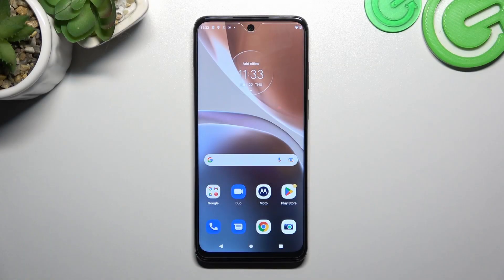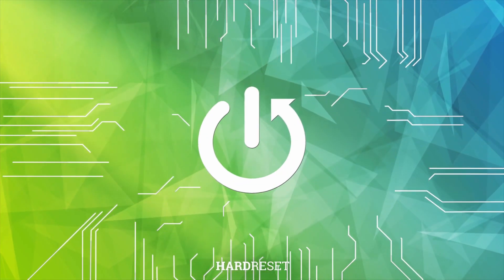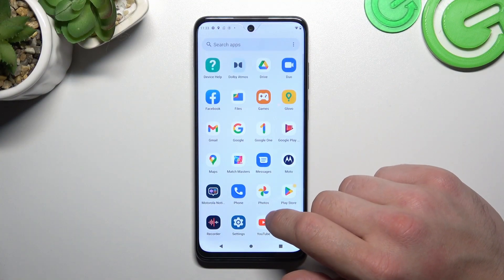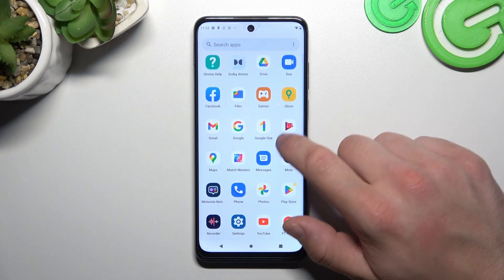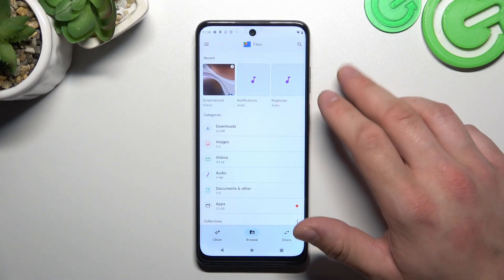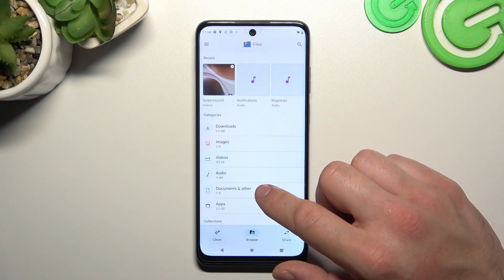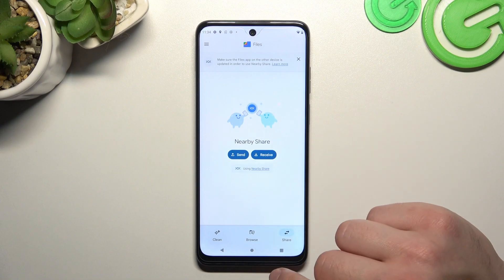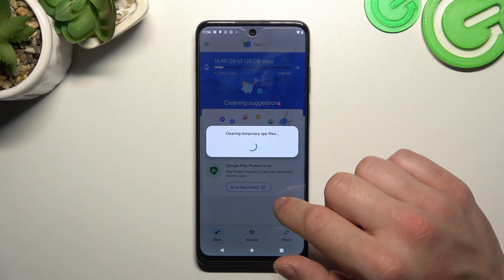How to Access & Use the File Manager on MOTOROLA Moto G32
Unleash the full potential of your MOTOROLA Moto G32 by mastering the art of file management! In this YouTube video, we'll dive into the world of file explorer on your Moto G32, showing you how to navigate through your device's storage and efficiently manage your files and folders. Whether you're looking to organize your photos, videos, documents, or music, file explorer is your go-to tool. We'll demonstrate how to access file explorer on your Moto G32, explain its various features, and showcase tips and tricks to streamline your file management workflow. From copying and moving files to creating new folders and renaming items, you'll become a pro at organizing your digital life. Plus, we'll explore additional features like searching for specific files, accessing cloud storage, and even managing external storage devices. Get ready to take control of your files and optimize your productivity on your Moto G32. Let's open the door to seamless file management with the file explorer on your MOTOROLA Moto G32!

How to open the file manager on MOTOROLA Moto G32? How to use the file explorer on MOTOROLA Moto G32? How to browse files on MOTOROLA Moto G32? How to manage files on MOTOROLA Moto G32?